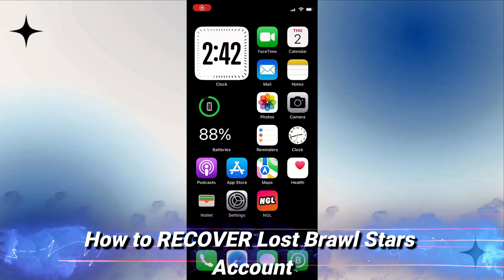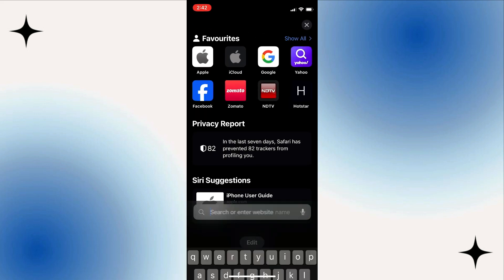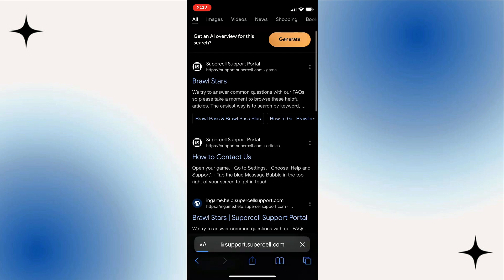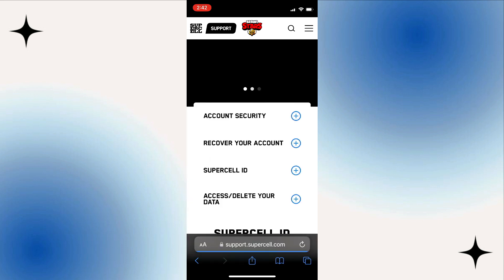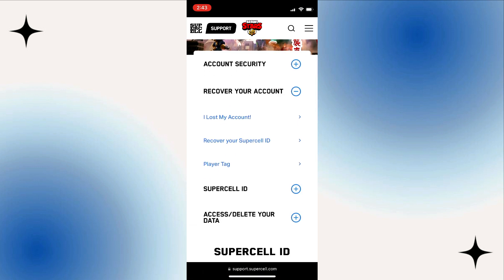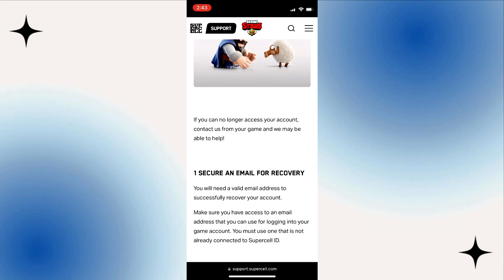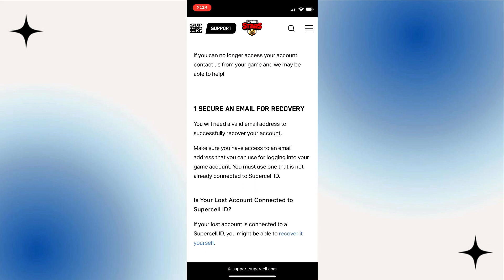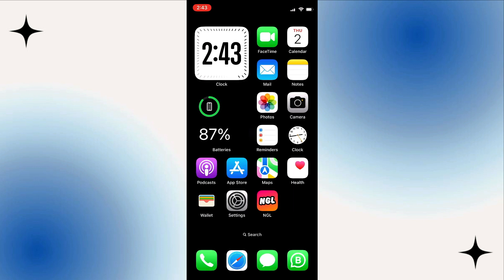How to RECOVER Lost Brawl Stars Account 2024 (Quick And Easy)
Lost access to your cherished Brawl Stars account and eager to get back into the action? Fear not – help is at hand! In this rapid tutorial, I'll walk you through the quickest and simplest methods to recover your lost Brawl Stars account in 2024, ensuring you can jump back into the fray without delay.